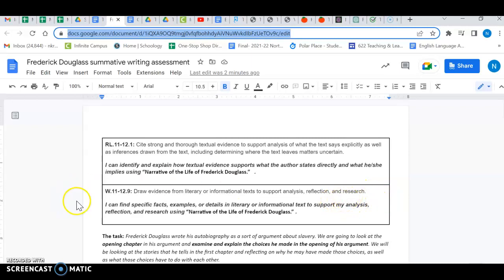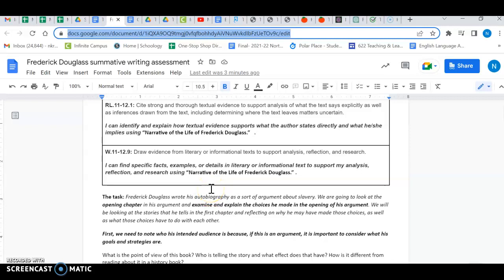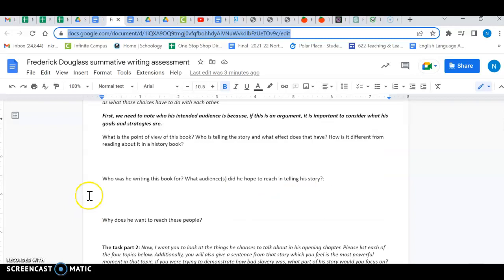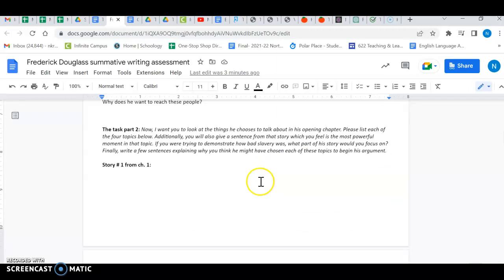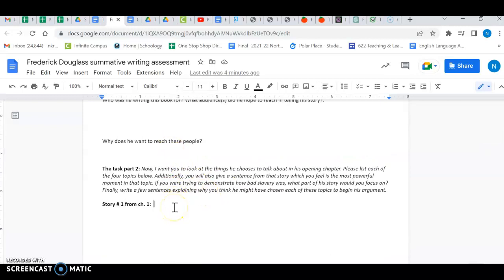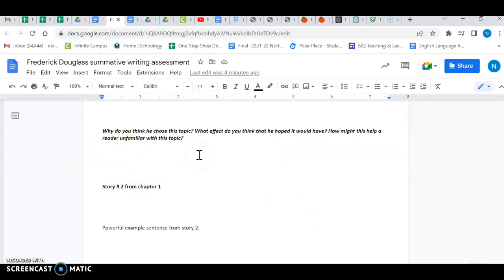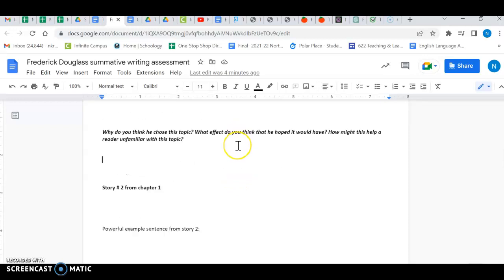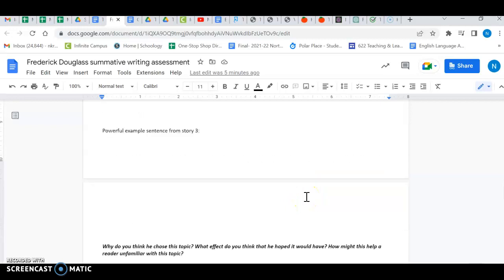Frederick Douglass essay Reg 11 - instruction video